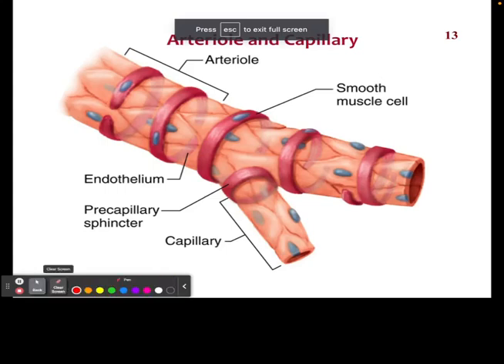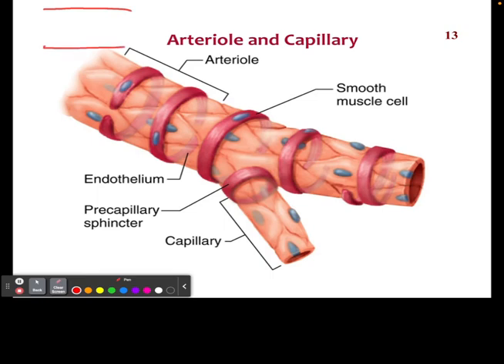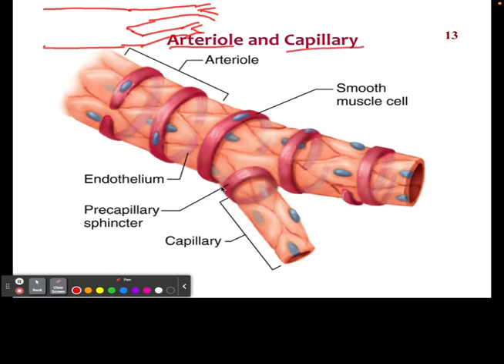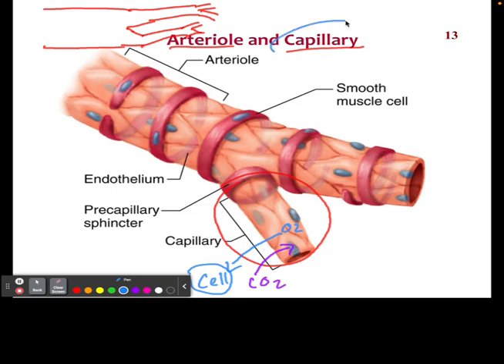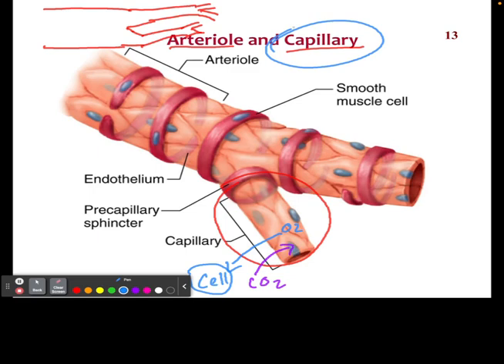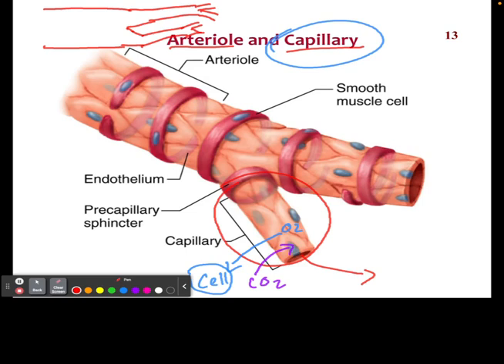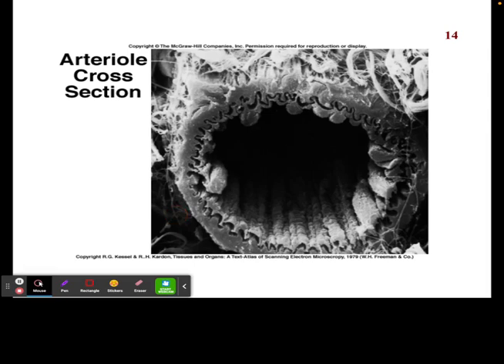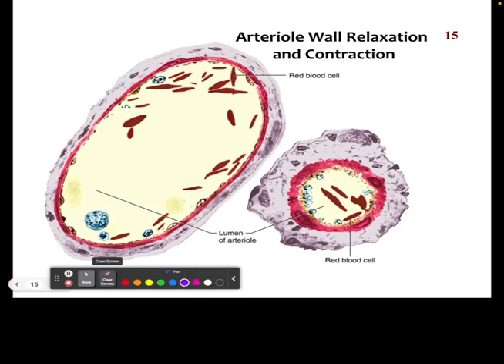CH15 12 Arteriole Venule Capillaries